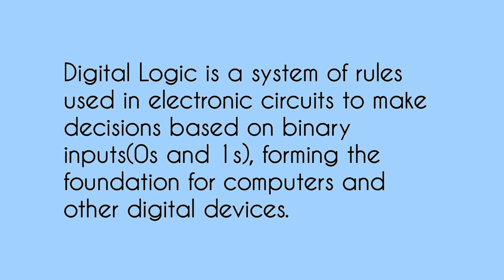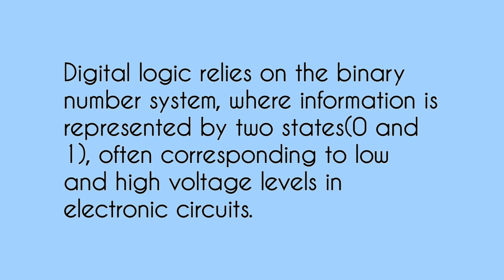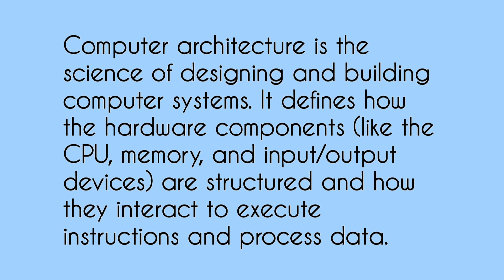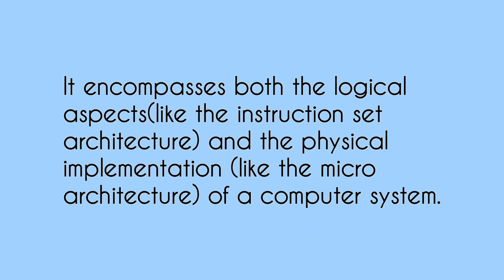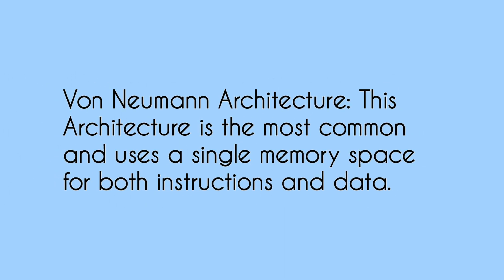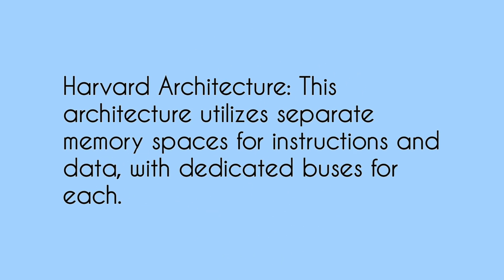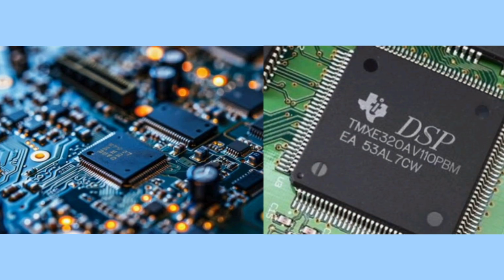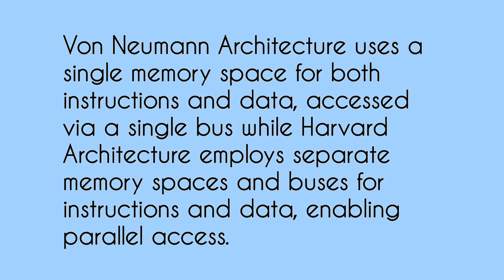Learn Digital Logic and Computer Architecture the Easy Way.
In this video, you will understand digital logic and computer architecture the easy way. Including the definitions, types, similarities and differences. You will also learn about the Von Neumann and Harvard architecture and their differences and also basic logic gates.
This video simplifies the process of understanding these concepts so that everybody can understand it easily.

If you are confused in any part of the video, drop a comment about it and we will respond appropriately.